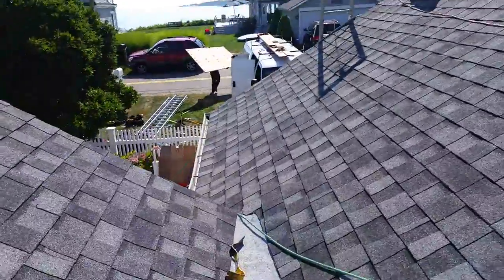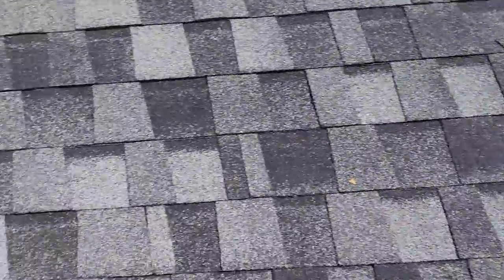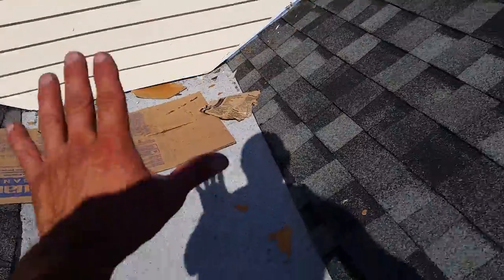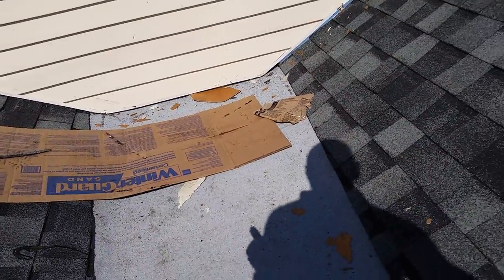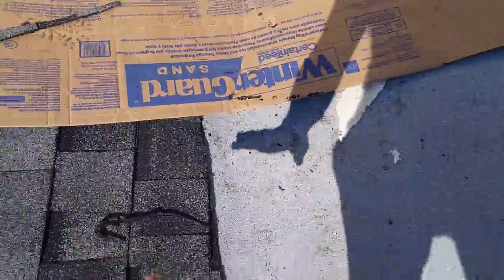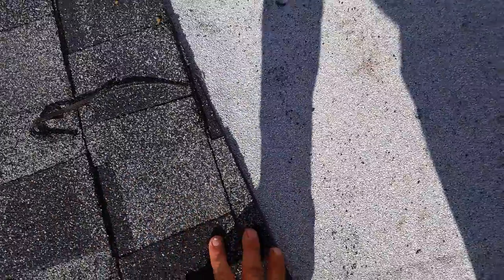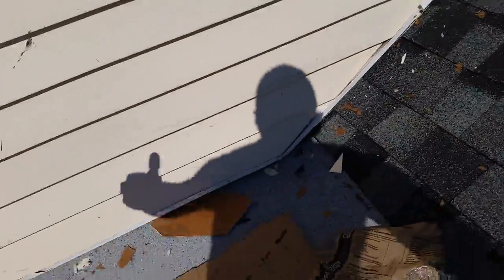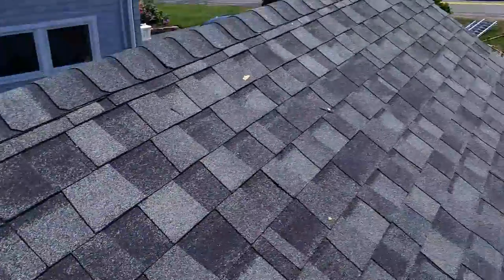Roof Replacement Niantic CT - This Old Roof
AM PM Roofing performed a roof replacement in Niantic CT. Paul describes the process of making sure the roof is water tight and sealed properly around siding and other areas of the roof.